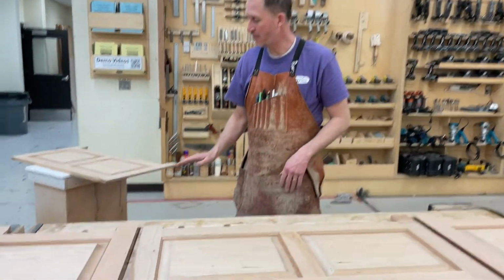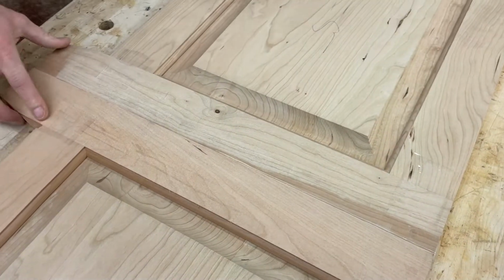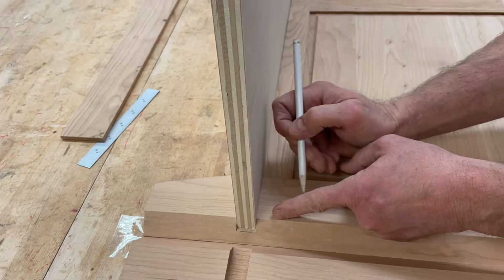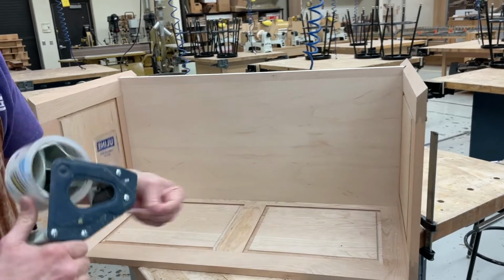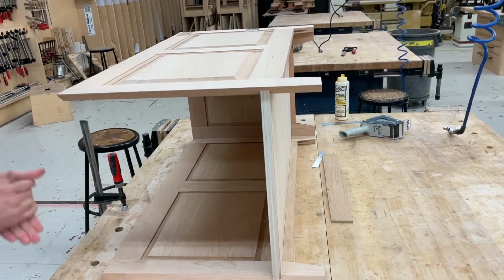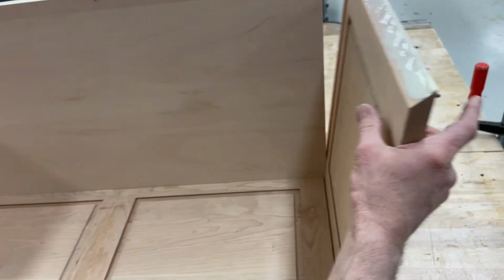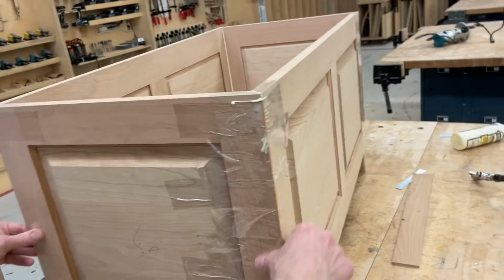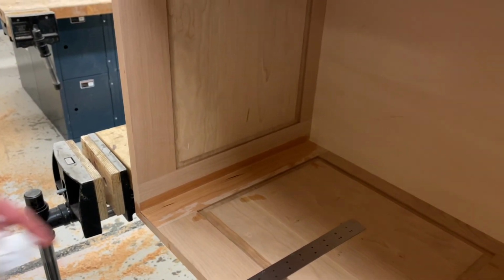blanket chest procedure 7 steps 8-25